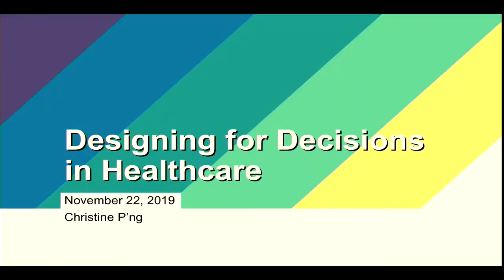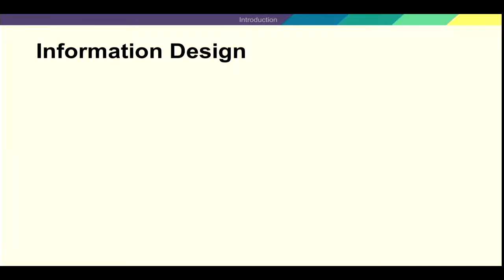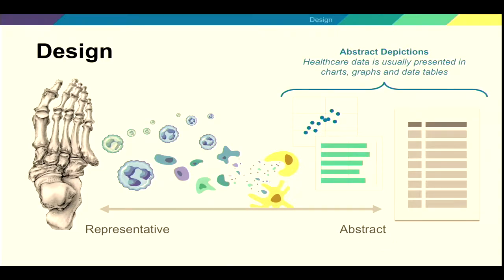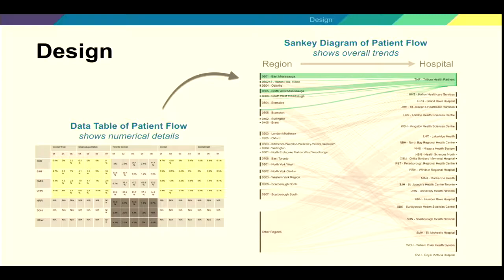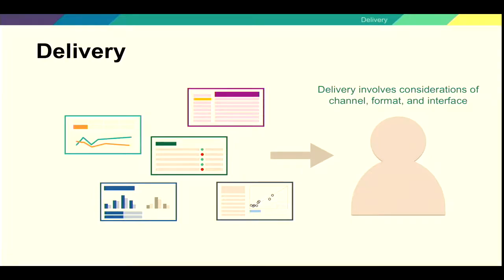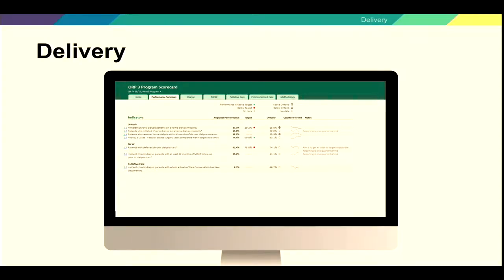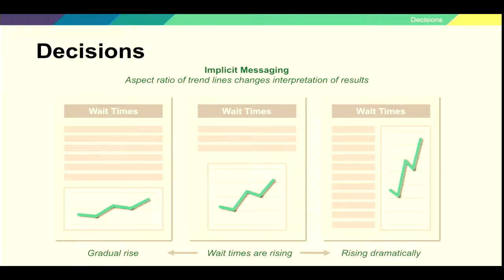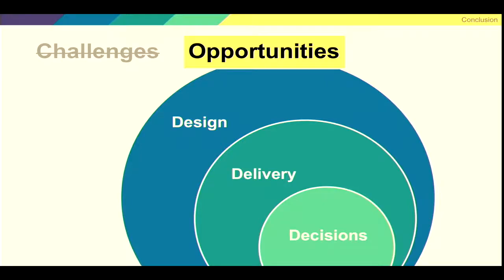SciVizNYC 2019: Christine P’ng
When we think about design in healthcare, we might imagine examples such as healthtracking apps, drug packaging design, or other opportunities that cater to us, the public. However, there’s another side to healthcare that doesn’t target the users of the system, but rather the administrators. How do healthcare planners decide what diseases should get more funding? Or measure which hospitals are performing well? These people need data to be available and presented in a way that enables informed decision-making.

In Ontario, Canada, the healthcare system is managed by the provincial government and supporting healthcare agencies. These agencies do many things, including gathering and analyzing data on patient experience, demographics, system usage, and much more, to uncover insights for guiding system improvements. However, clear communication of this data relies on the close collaboration of designers and analysts to create reports, dashboards, scorecards, and other products focused on communicating data to inform decisions.

In this talk, Christine discusses some of the opportunities and challenges of designing for this aspect of the healthcare system, and shows how information design impacts our heath, even behind the scenes.